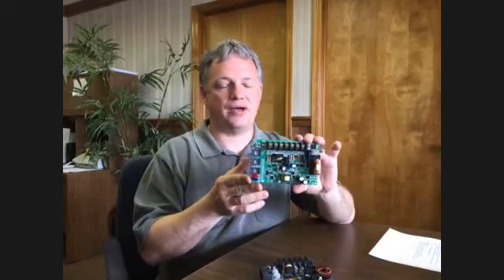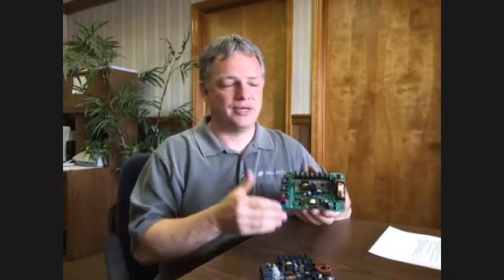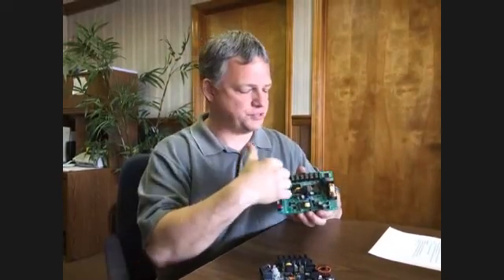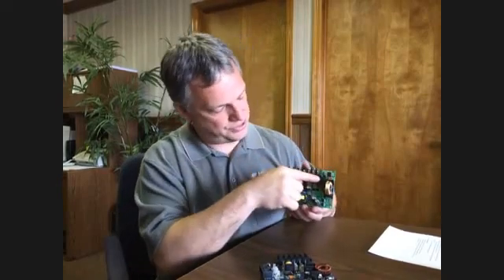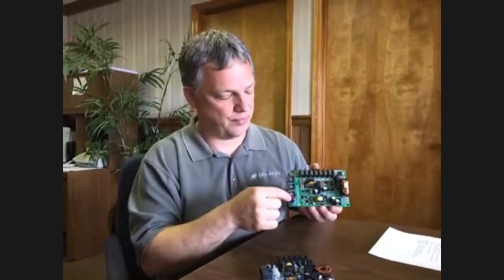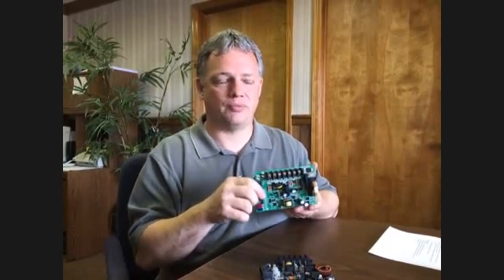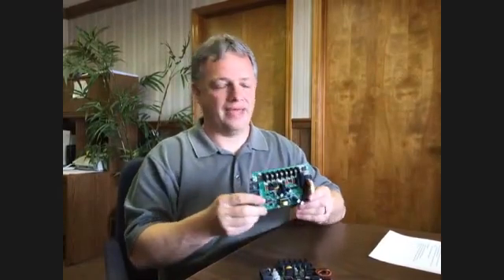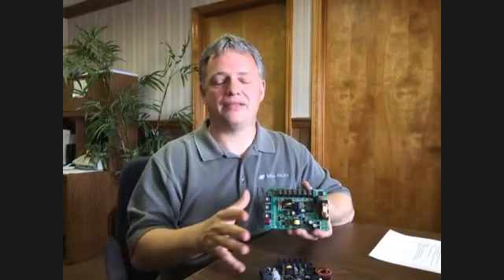The ASY-510 Q-Logic Replacement Control Board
The Micro-Air MAQ board is a newly-manufactured, footprint-compatible, and functionally-compatible replacement control board for the popular Q-Logic cabin control used in marine applications. Its design, components, and reliability are superior to the OEM original.

The MAQ supports all of the same displays, uses the same 6-pin RJ-12 (straight through) display cable, and the uses the same 3kohm thermistors.